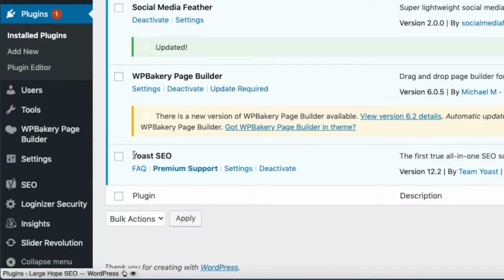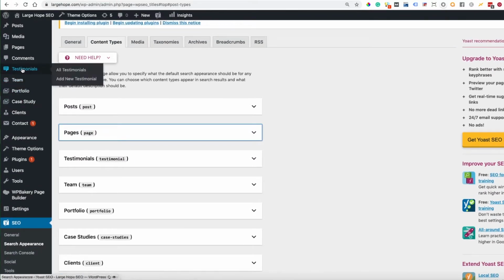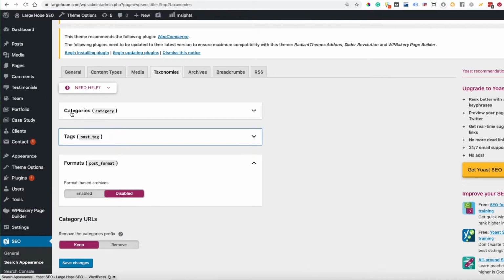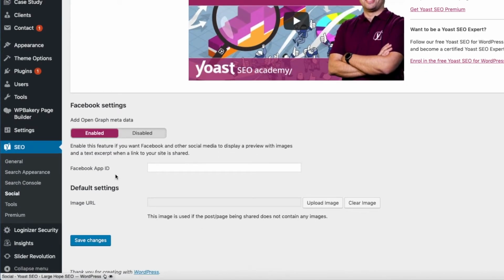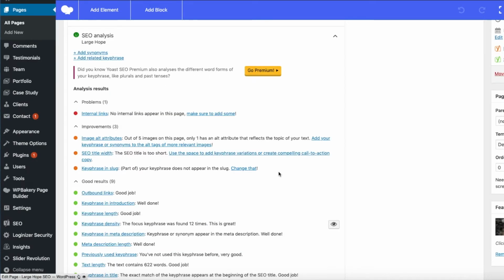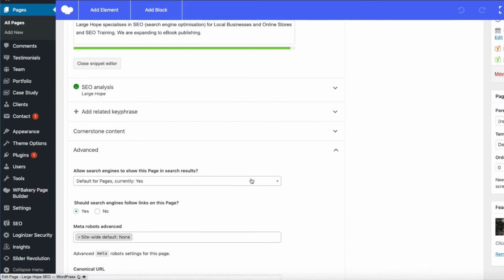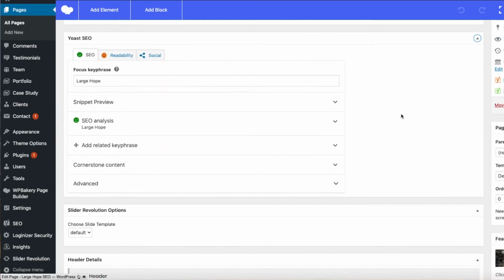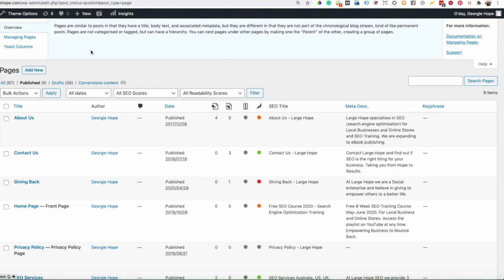How to Use Yoast SEO Version 12.2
Yoast SEO version 12.2

I run through all the settings and the parts that I use to rank websites on the 1st page of Google.